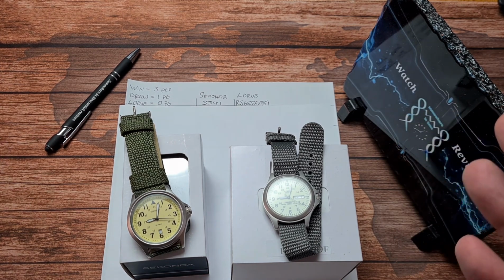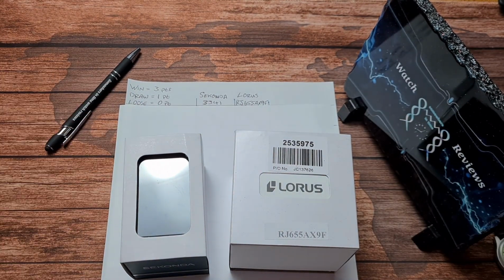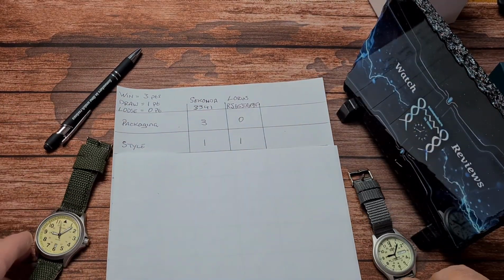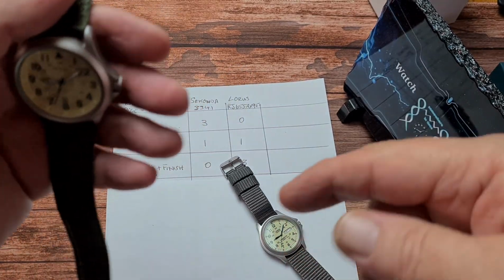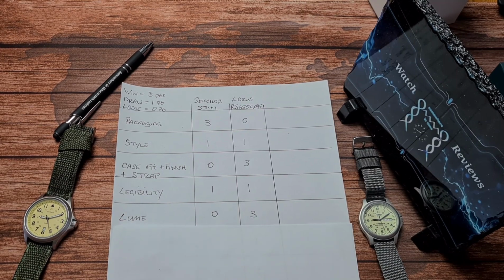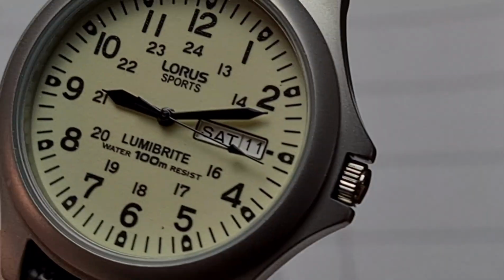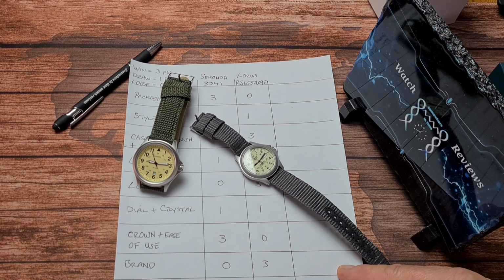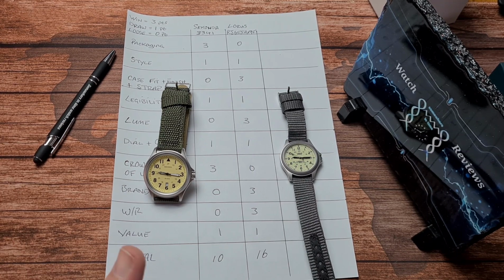Sekonda VS Lorus 2 budget watches go head to head....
Sekonda VS Lorus both exactly the same price both I think offer some good value for your hard earned cash.